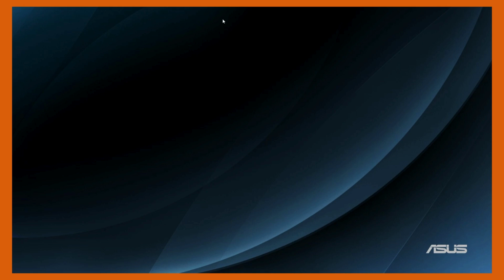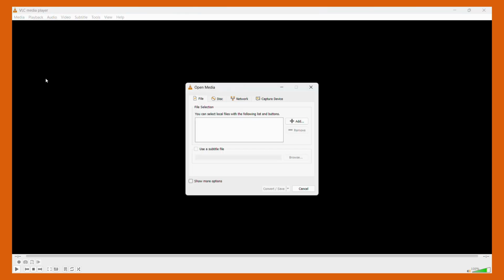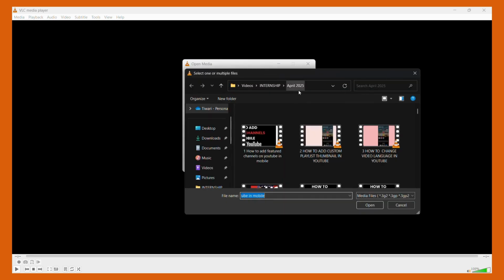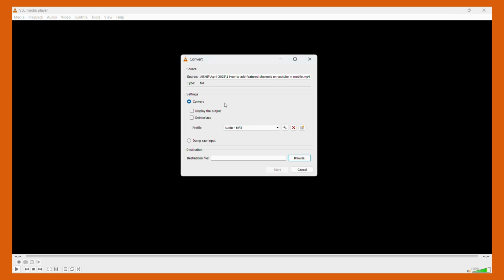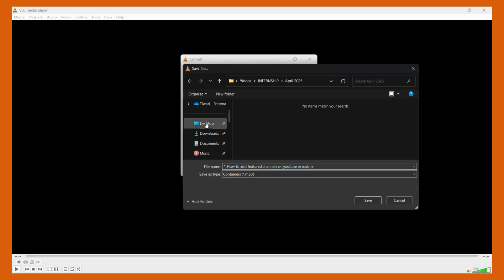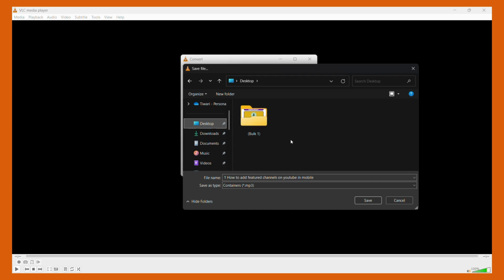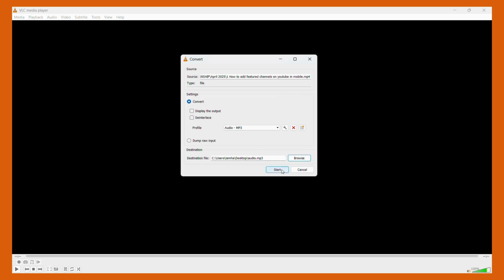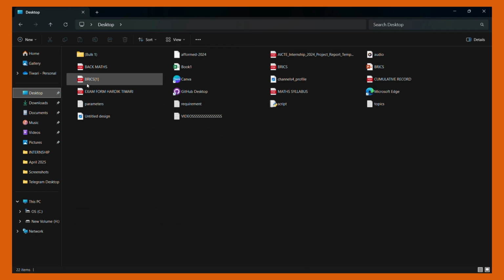How to Convert MP4 Video to MP3 Audio Using VLC Media Player | Extract Audio from Video - guide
Want to extract audio from a video? In this tutorial, I'll show you how to convert MP4 video to MP3 audio using VLC Media Player on Windows! 🎬 Whether you need to extract music or a podcast from a video, VLC makes it simple and free.

In this video, you'll learn:

✅ How to convert MP4 to MP3 using VLC

🔄 How to set the correct audio format and bitrate for the best quality

📝 Tips on converting just audio from a video without losing sound quality

🔧 Fixing common issues with MP3 conversion, like audio cutting off or poor sound

💡 How to batch convert MP4 to MP3 using VLC’s advanced features

Use VLC Media Player to easily convert your MP4 videos to MP3 audio for easy listening on your favorite devices or platforms. 🚀 Perfect for podcasts, music, and sound bites!